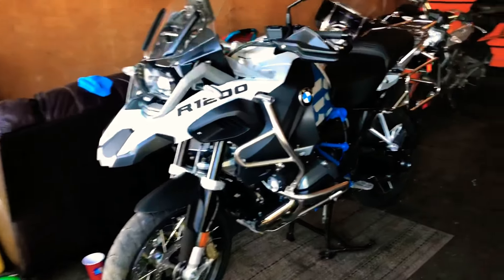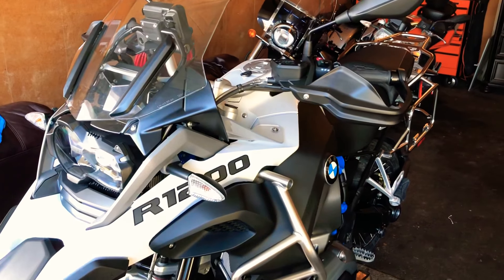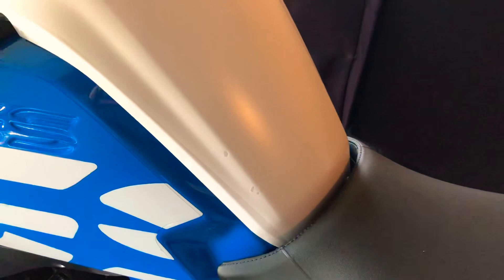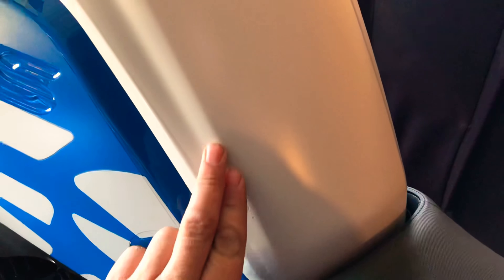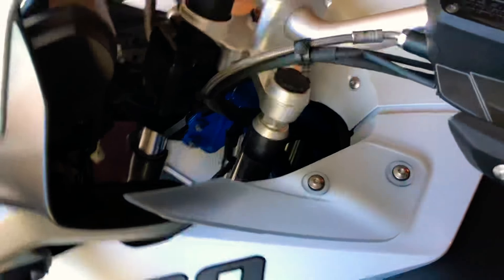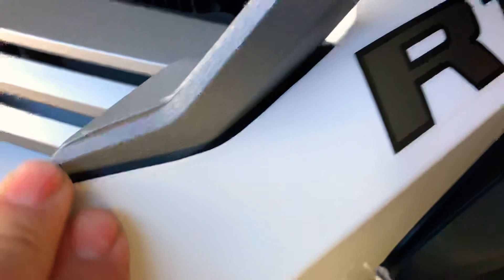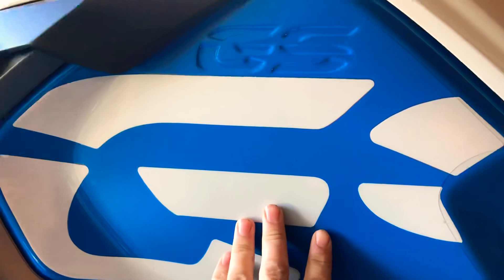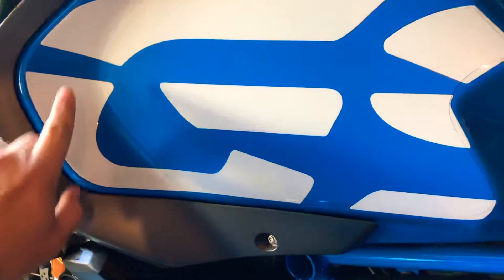Xpel paint protection film for 2018 BMW R1200 GS Adventure Rallye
So I'm not going to lie , I am OCD for my bikes . I want to keep them in great shape all around so I picked up the Xpel kit in ultimate matte from thetankslapper.biz

The other kit from Signature Custom Designs that covers a slightly larger area in gloss . Email customer service for that option.

If I would do it again I would have went with the SCD kit for ease of smaller pieces and more coverage.

All applications done with a small turbo squeegee and two empty Windex bottles  , one with a few drops of Johnson's and Johnson's baby shampoo, the other with isopropanol alcohol , one cm filled in the bottom and the rest water .  Each piece was then washed in clean bucket with a small amount of soap and applied  to areas . Any lifted areas were heated with a heat gun .